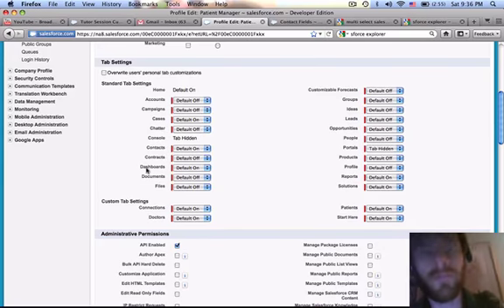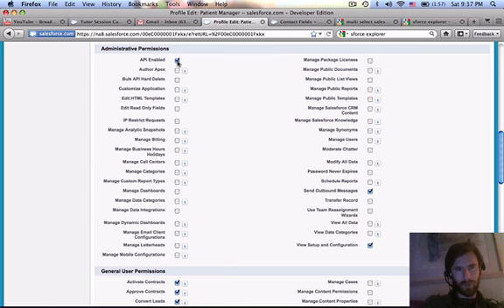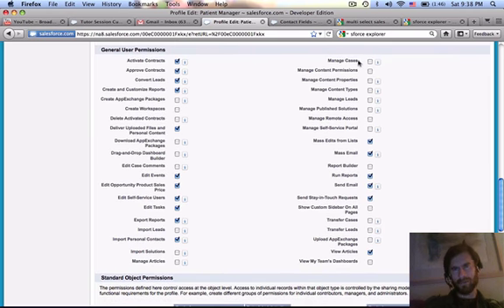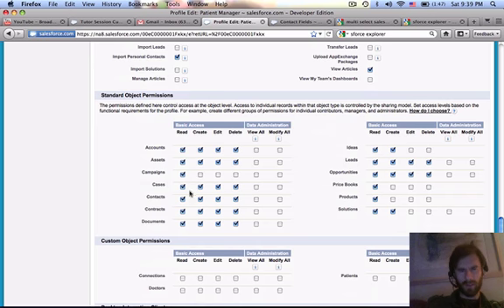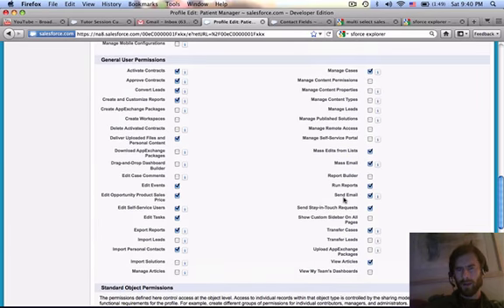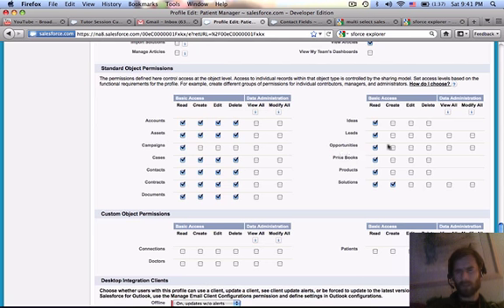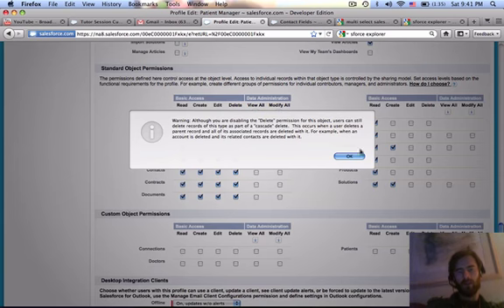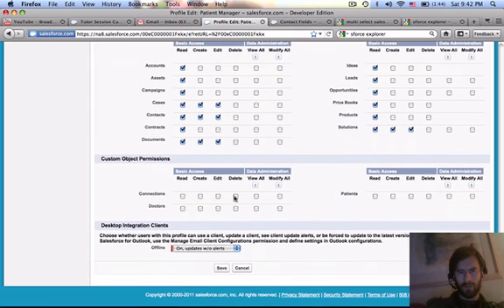SalesForce.com: Creating Custom Profiles (part 2 of 2)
Let's create a custom profile! We create a Patient Manager profile using a Free Force.com license and a pay SalesForce license.